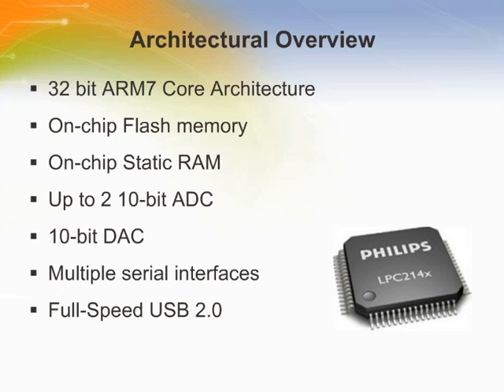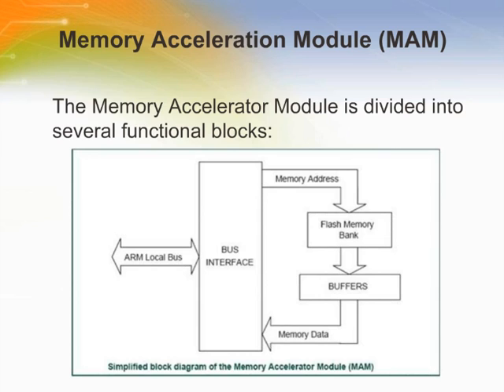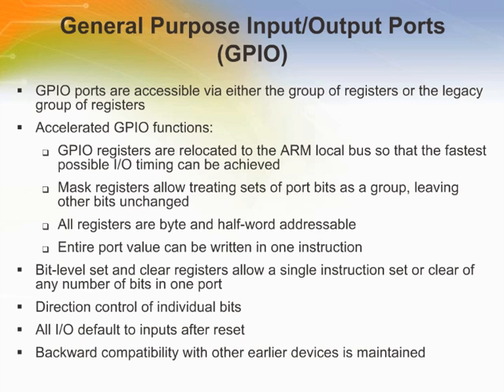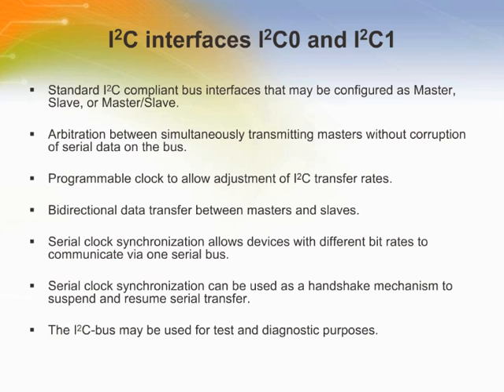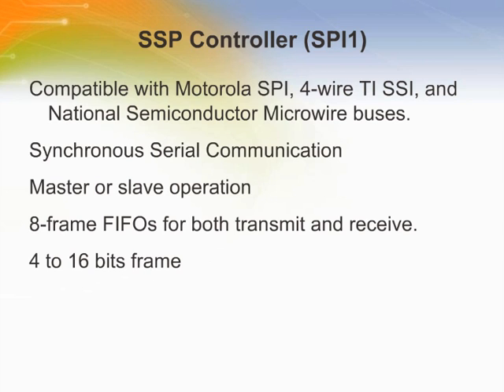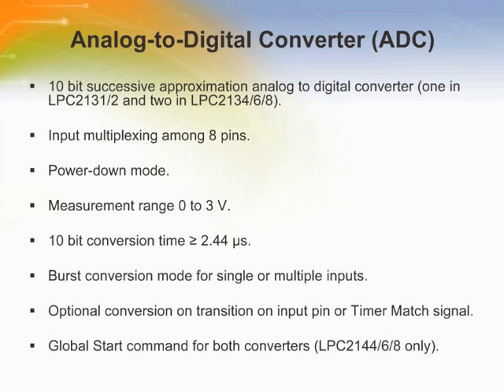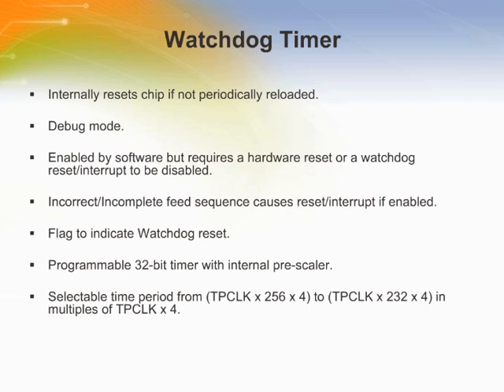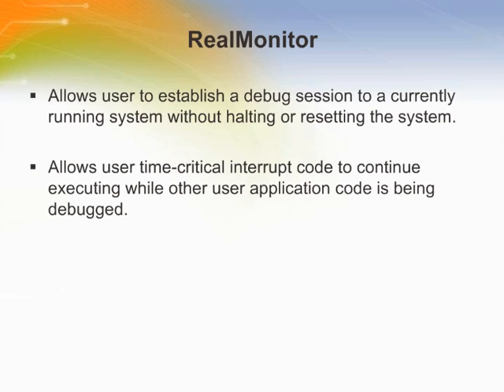Overview of LPC214x MCUs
- Overview of LPC214x MCUs and their key features